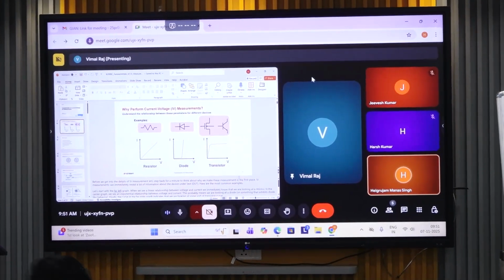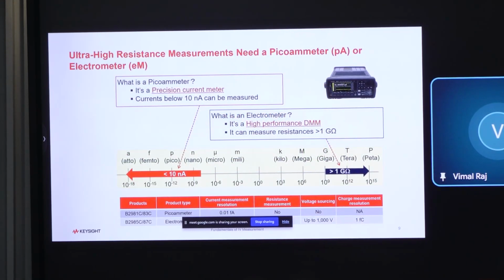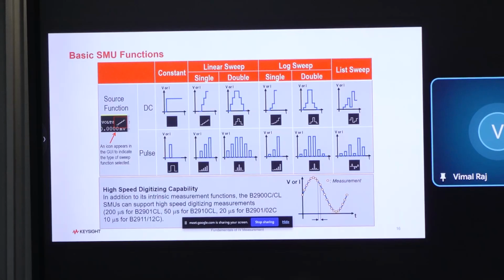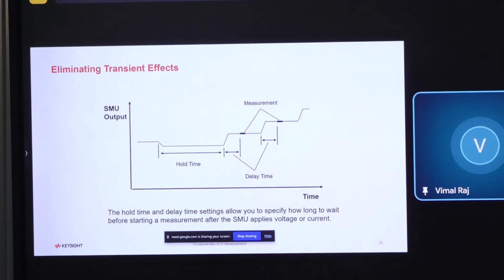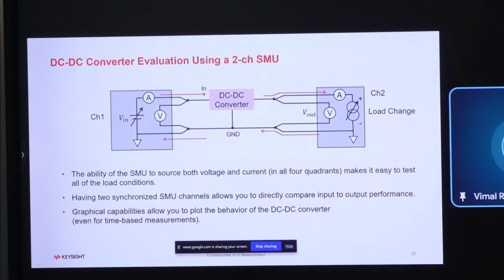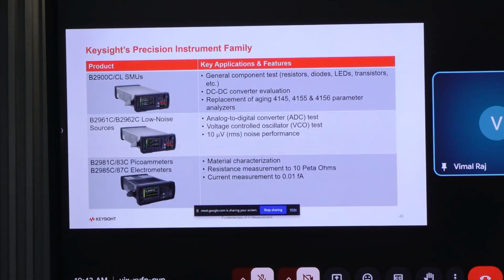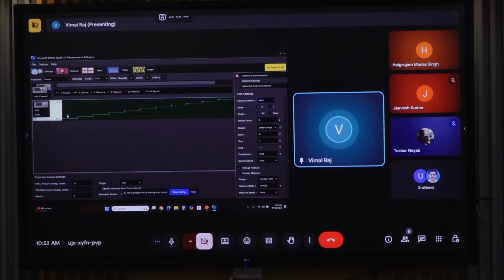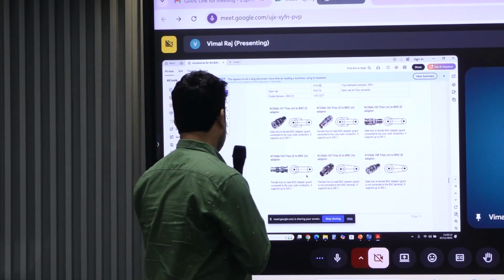L09 Basic electrical characterization techniques and instruments, probe station and SMUs, I-V and...